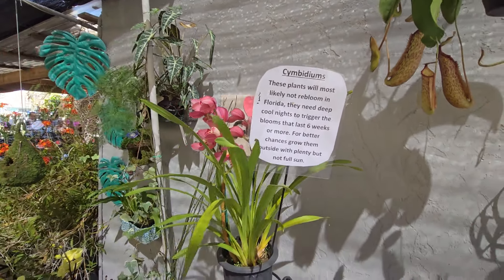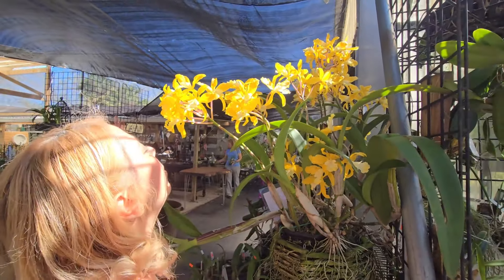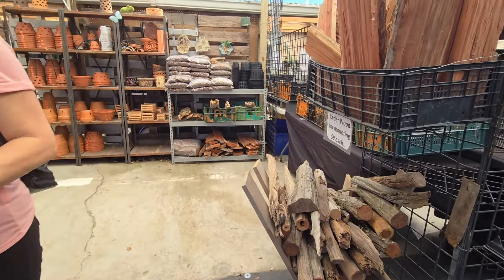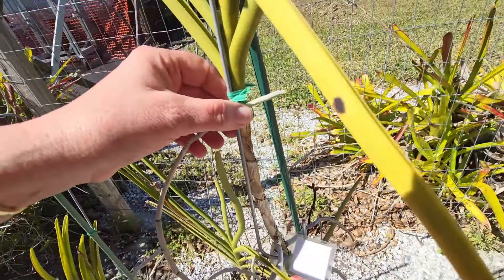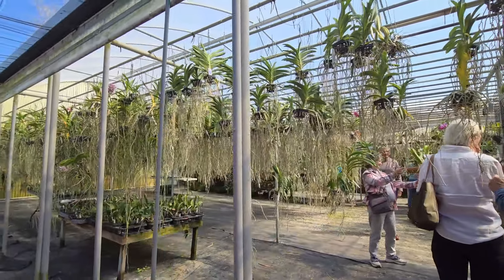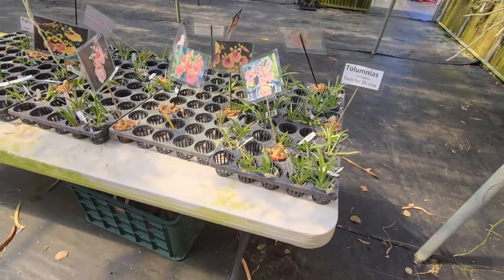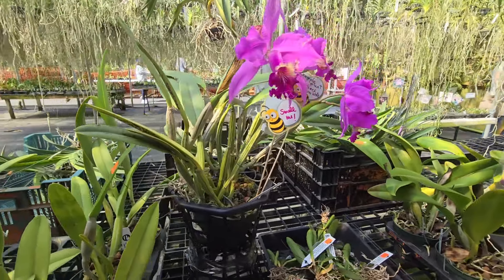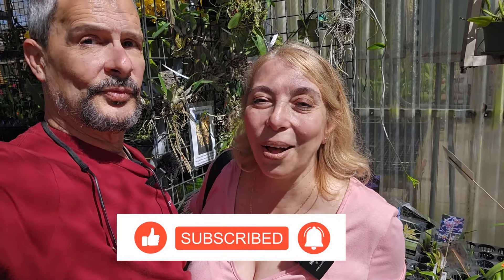Plantio La Orquidea Nursery Tour and Event 2024.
Another event at another famous grower on the West Coast of Florida, Plantio La Orquidia. We tour the nursery and interview manager Rafael. Originally from Venezuela, both Rafael and his wife came to the United Sates 20 years ago and established Plantio La Orquidea. His father-in-law owns the largest orchid green house in Venezuela. We discover species and hybrids from Venezuela.